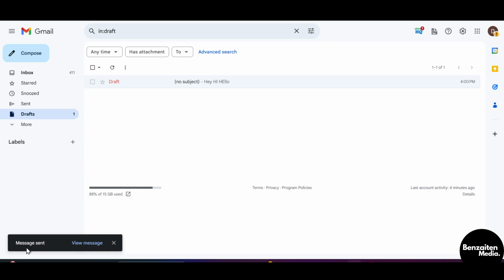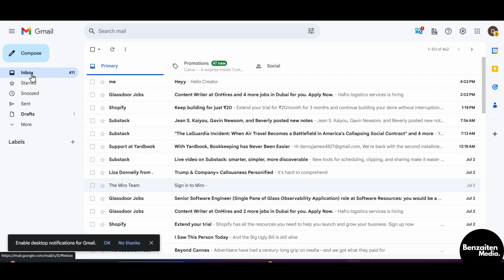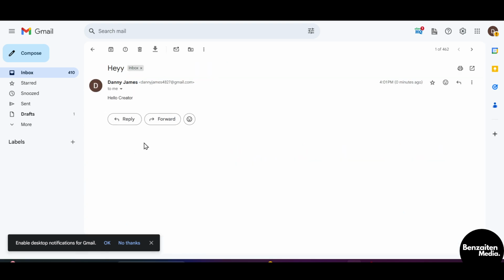How To Send Draft Emails in Gmail | 2025 Full Guide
✉️ Saved a draft in Gmail but not sure how to send it later? In this 2025 full guide, learn how to easily find, edit, and send draft emails in Gmail using both desktop and mobile.

🔍 What You’ll Learn:
✅ Where to find your saved draft emails
✅ How to open and edit a Gmail draft
✅ How to send a Gmail draft on desktop and mobile
✅ BONUS: Tips to prevent losing drafts accidentally

📱💻 Step-by-Step Guide Includes:
Open Gmail and go to the “Drafts” section in the sidebar

Click or tap the draft email you want to send

Make any final edits (optional)

Hit “Send” like a regular email

Confirm it's moved to “Sent” folder

🛠️ Extra Tips:
Gmail autosaves drafts every few seconds

You can undo send within a few seconds of sending

Enable "Send Later" option if you want to schedule the draft instead

🎯 Perfect For:
✔️ Students preparing emails in advance
✔️ Professionals editing proposals or responses
✔️ Mobile users needing to resume emails later

🔔 Don’t Forget:
💬 Drop your Gmail questions in comments